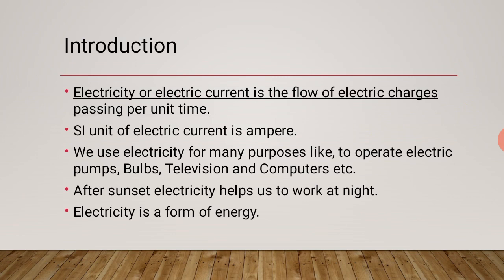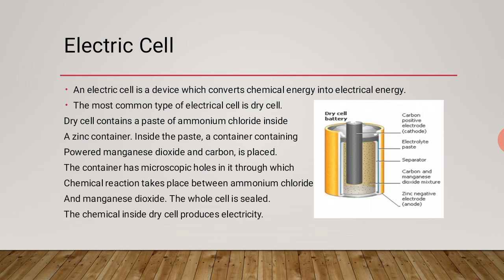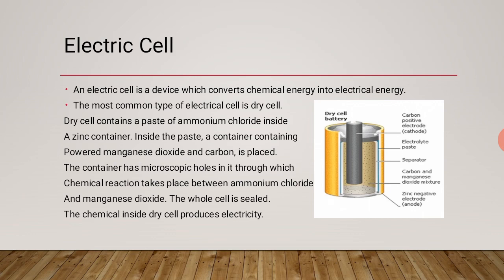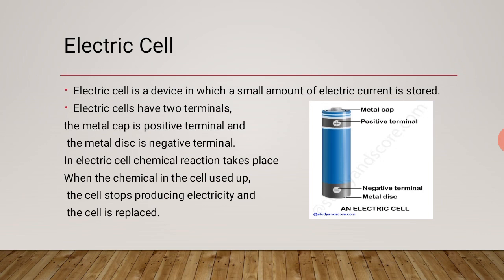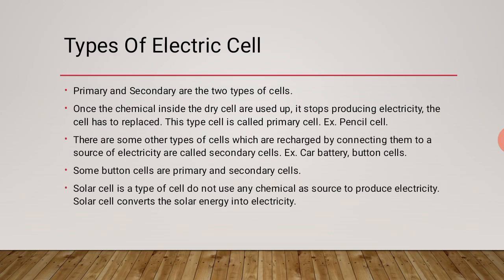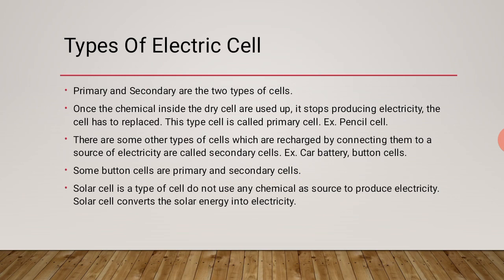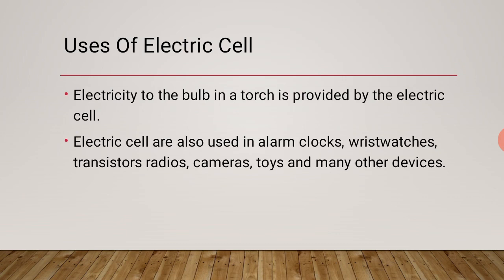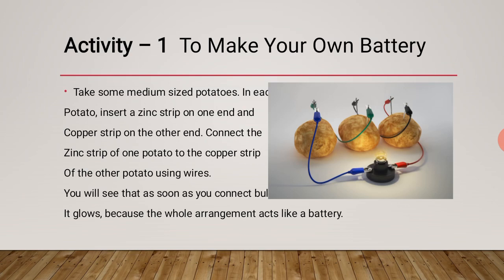VI standard science Electricity part - 1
Electric cell